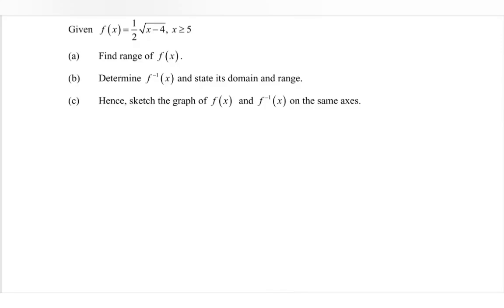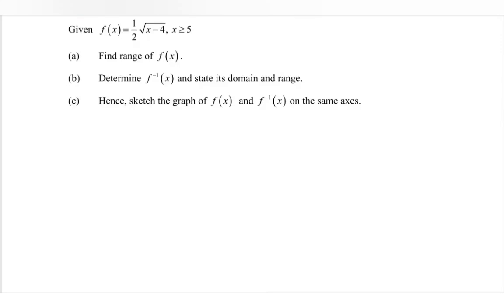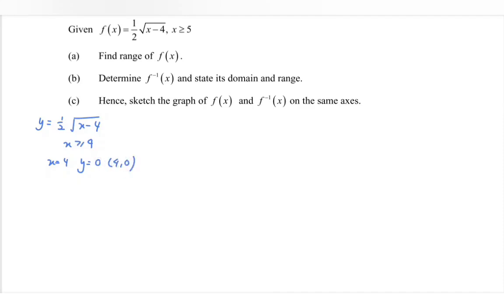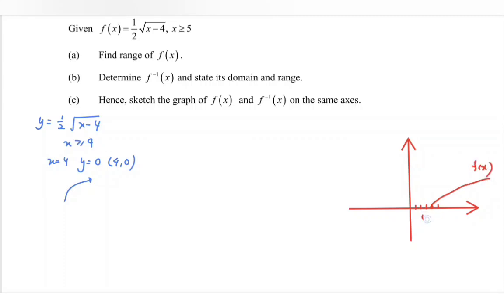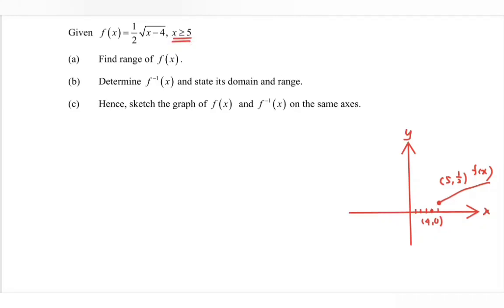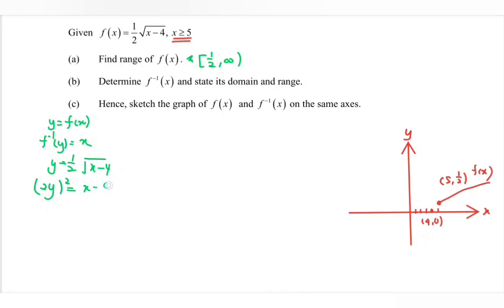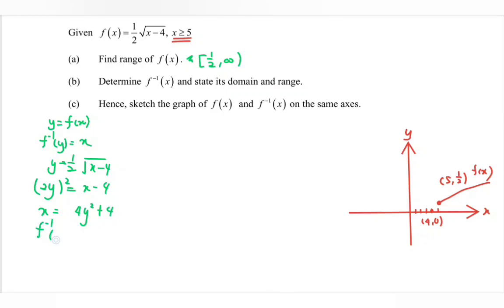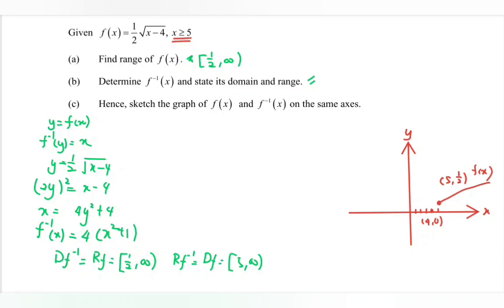24-25 SET1 B4 SM015 PSPM I